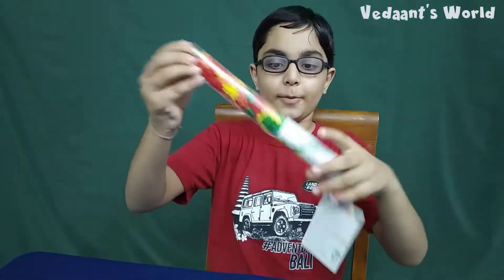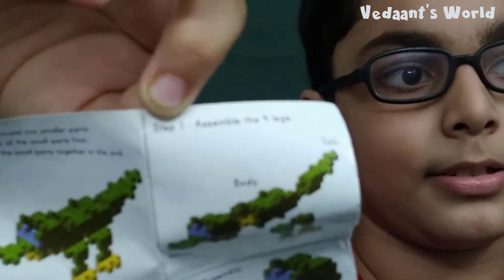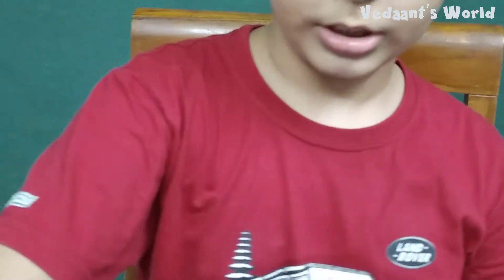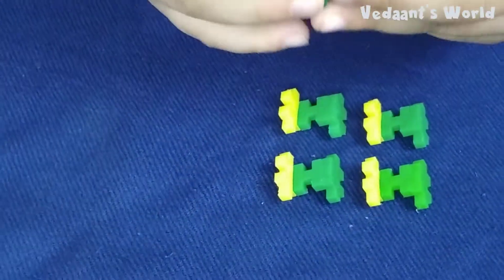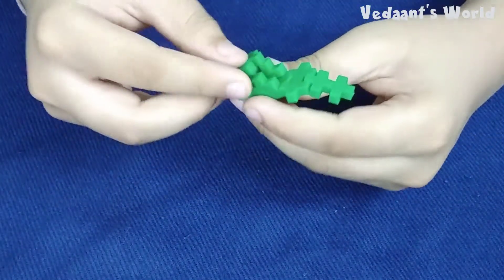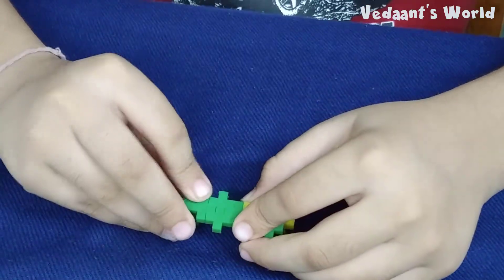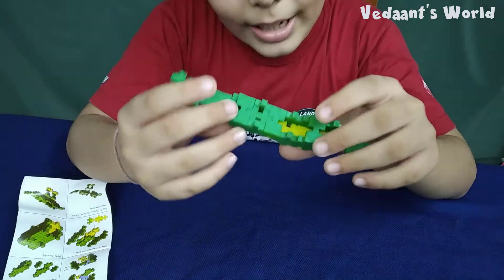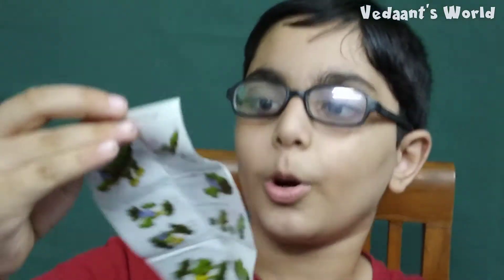Making a Crocodile using fixi bricks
This video tutorial teaches how to assemble Making a Crocodile using fixi bricks. Join us and have fun learning.This latest game for kids is one of the best engineering games you can buy.
Fixi bricks is a perfect toy for creative exploration. It is a toy with a simple design and endless possibilities. Every brick easily connects to the next. Kids can create their own 2D or 3D creations.
Fixi bricks is an excellent imagination building and learning tool. It cultivates problem solving skills in children. It improves their geometric and spatial understanding. As the kids fix pieces in multiple ways, it leads to fine motor development and hand-eye coordination.
Fixi bricks is a great S.T.E.M. toy designed to help kids understand basic principles of geometry, symmetry,math and engineering. Its a great way to keep kids engaged and away from mobile phones.
Fixi bricks is suitable for both boys and girls. It promises hours of fun for all kids, 7 years and up. Children can play in groups as well. Parents and adults will also find fixi bricks very stimulating for the brain. They can engage themselves with children and build some amazing models together.
Each set includes 120 Fixi bricks (approx), step by step assembly instructions and a storage tube.